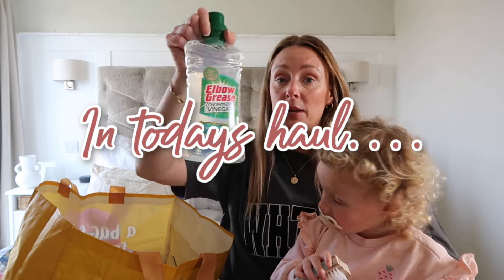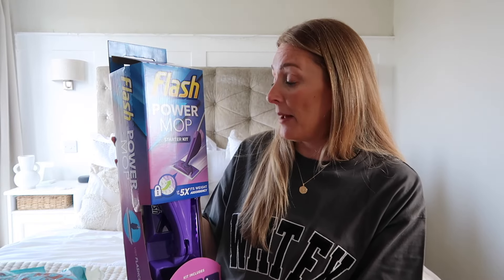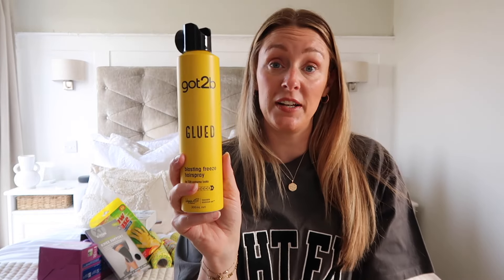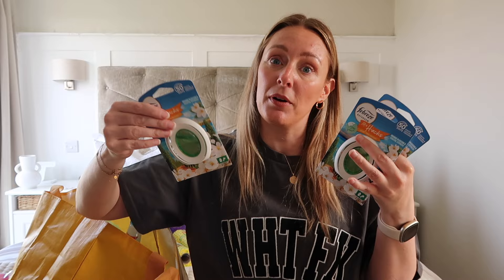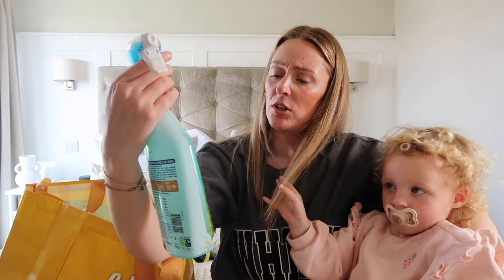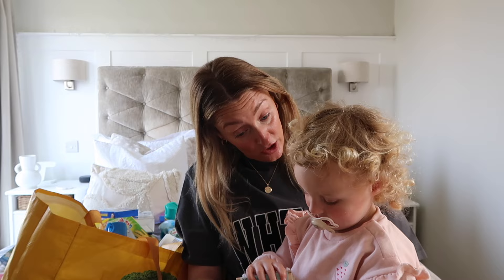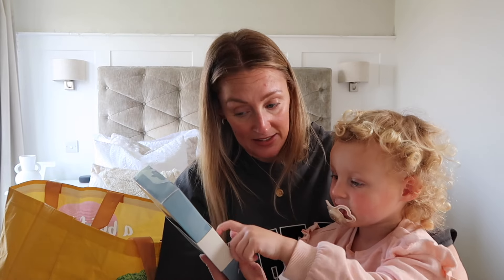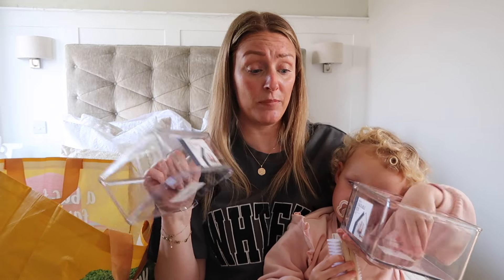HOME BARGAINS NEW IN | HUGE CLEANING HAUL & DUPES 💁🏼‍♀️ | Emma Nightingale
HOME BARGAINS NEW IN | HUGE CLEANING HAUL & DUPES

Hey Guys welcome to todays Home Bargains Haul which is probably my BIGGEST haul I have ever had on my channel. We have lots of cleaning supplies and some dupes and new decor my our ensuite 😃